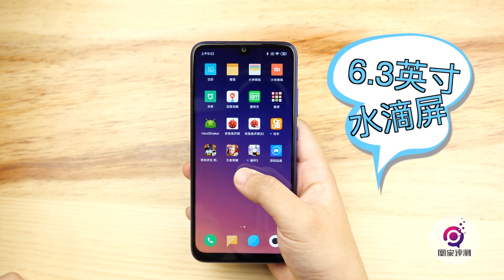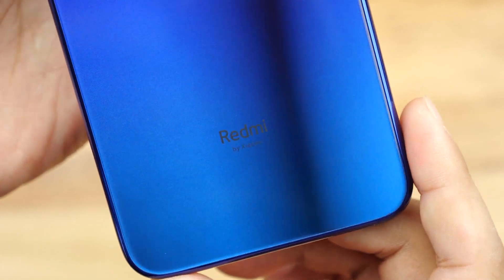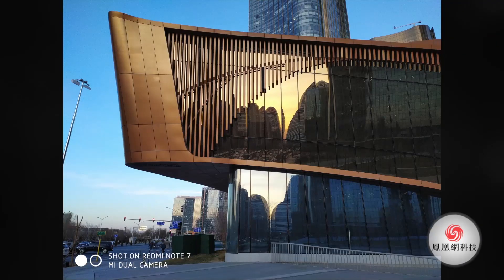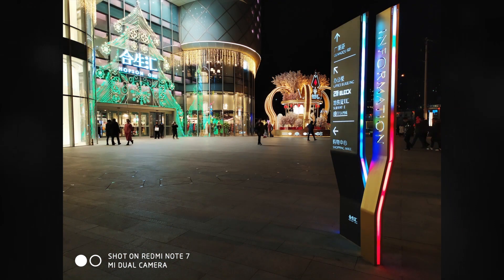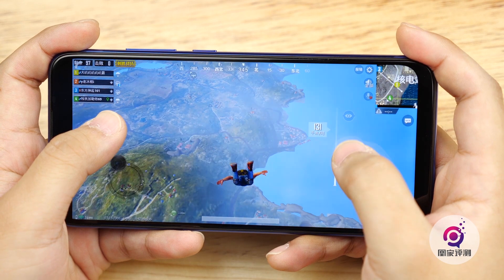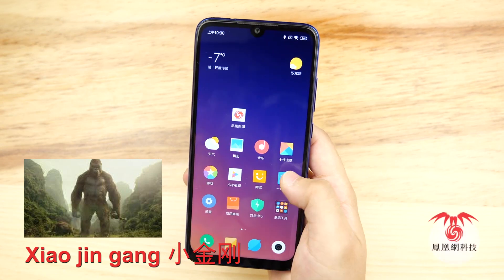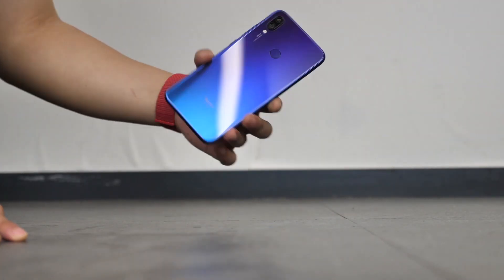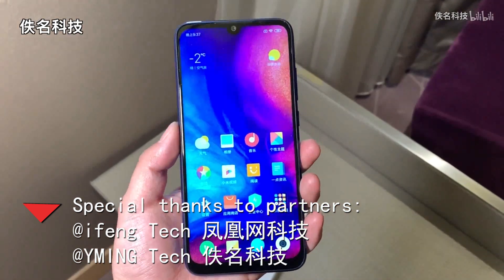[English] Redmi Note 7 Review: Everything Has Upgraded!